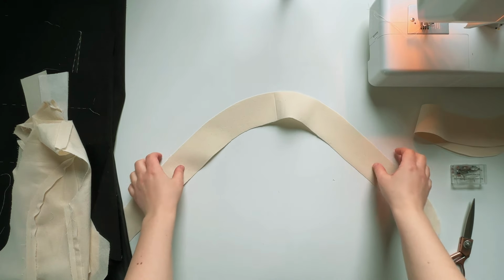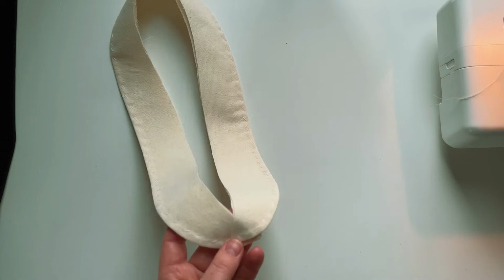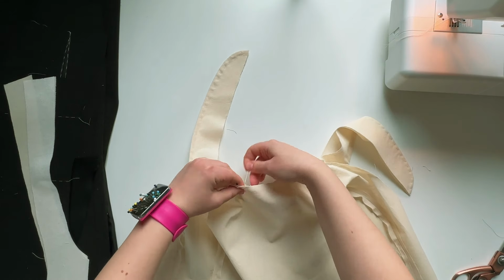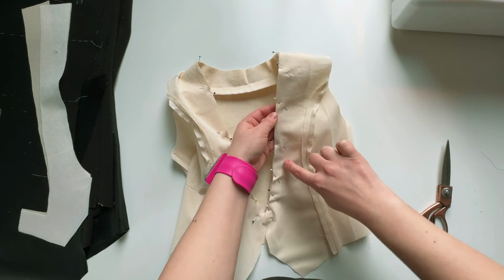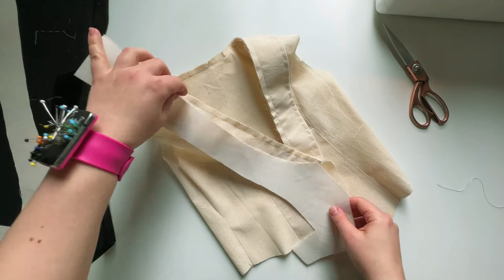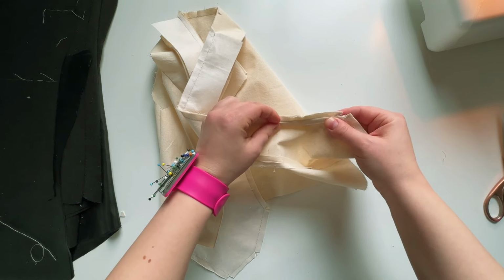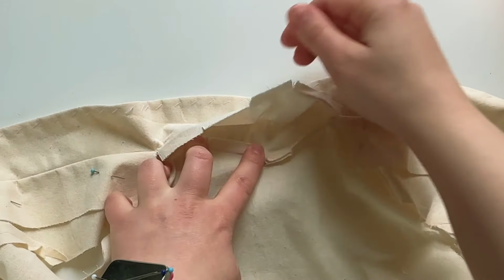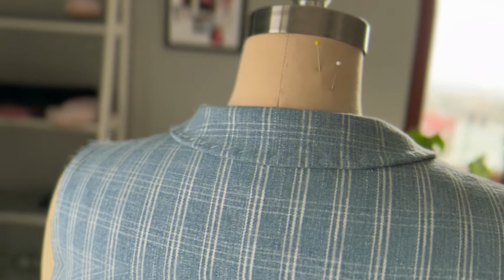How to sew Shawl Collar into a vest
Hi, in this video I will show you how to sew a shawl collar onto a vest with a deep neckline in the front.

Let's start with finishing the collar. The upper part of the collar needs to be press with  interfacing on the wrong side of the fabric.

I take the lower part of the collar and align the upper and lower collars with the right sides together. I pin the collar pieces together along the top edge, starting by aligning them at the center and then working outwards.

I stitch along the top edge of the collar.

Now, I trim the seam allowance to 0.5 cm to reduce bulk in that area. Then, I turn the collar right side out.
I
Next, I proceed to edge-basting the collar using diagonal hand stitches. It's important to note that edge-basting should be done on the lower collar. Place the collar in front of you with the lower collar facing towards you and the upper collar on your work surface.

During edge-basting I use my fingers to create a fold of 0.1 cm to ensure that the seam connecting the collar pieces is hidden at the bottom and the seam is not visible on the upper collar.

Additionally, it's important to edge-basting the lower collar because it will slightly curve upwards at the ends. This means that when we flip the collar right side out, the ends will nicely lay downwards (inwards) rather than sticking up.

Attaching the collar to the vest:

I turn the vest inside out so that the back is facing towards me, and the front of the vest is on the work surface. I open up the vest to make it easier to attach the collar.
First, I sew the lower collar to the back neckline of the vest. There is a notch at the center of the back neckline. Similarly, I mark a notch at the center of the collar by folding it in half. The notch length should be 0.5 cm. Then, I align the lower collar with the back neckline at the center and pin them together along the entire back neckline. It's important to note that we're only sewing the lower collar to the back neckline, not the upper collar.

I turn the vest to the wrong side and now it's time to stitch from shoulder to shoulder. The shoulder seams should be pressed open.

 I sew from one shoulder seam to the other, making sure to backstitch at the beginning and end.
Now, I align the upper and lower collars together and pin them to the front neckline of the vest. Please note that we're not touching the collar along the back neckline at this stage.
Starting from the shoulder seam, I sew the upper and lower collars that we just attached to the front neckline of the vest, stitching all the way down to the end of the collar on both sides. I start stitching from the shoulder seam, backstitch at the beginning, and sew all the way down to the bottom of the collar.
Now, when I flip the vest right side out, you can see that the stitching attaching the collar starts exactly from the shoulder seam.
To hide the seam allowances along the back neckline, we need to make notches. I take the vest, which is turned right side out, and make notches. This is the same place where the shoulder seam is located. I make notches 0.9 cm long, making sure not to cut through the seam. Be careful and precise, and ensure that your scissors are sharp. I make similar notches on the other side. These notches are necessary to tuck the seam allowances along the back neckline of the vest inside. I also make two notches along the back neckline, leaving a 0.1 cm gap from the seam, to prevent the collar from being pulled and to avoid any folds on the collar.
Before closing the collar along the back neckline, I attach facings to the front of the vest. I place the facings with the right side down and the wrong side up on the front of the vest. I pin them in place and stitch them.
Before turning the facings to the right side, I trim the seam allowances into triangular or square shapes at the corners where there are angles. The most important thing is not to damage the stitching.

Since there are 4 layers of fabric along the front neckline of the vest, I trim the collar seam allowance.I fold down the seam allowance on the side of the facing and on the side of the vest as these seam allowances remain.It is necessary to cut only the seam allowances that are between - that is the seam allowances from the collar.I cut leaving 0.2 cm allowance.This way we will not have a thickening in this place.

Now, I proceed to finish the collar along the back neckline. I turn the seam allowances towards the inside of the collar and secure them with additional pins. Then, I use small hand stitches to connect the upper collar to the back neckline.
Lastly, I secure the facing around the shoulder area to ensure it stays in place and doesn't come out of the vest.
The final step is to finishing seams along the edge of the collar and the edges of the front panels of the vest. I recommend stitching 0.1 cm from the edge first, and then stitching again 0.5 cm from the edge.
And that's it – the process of sewing the shawl collar onto the vest is complete.